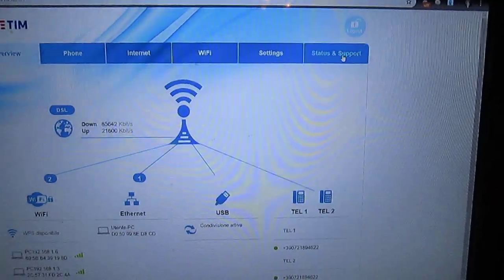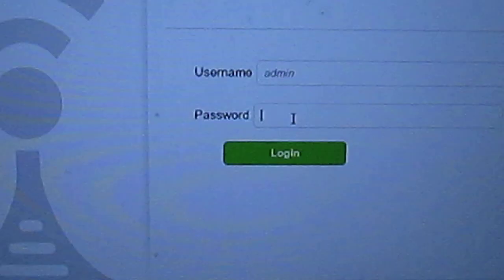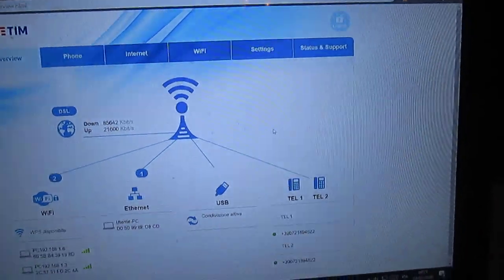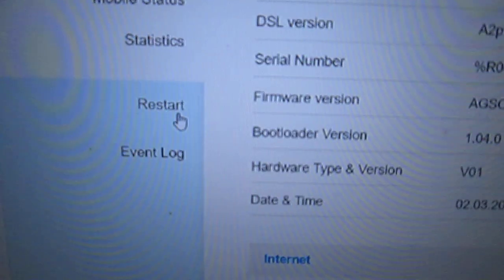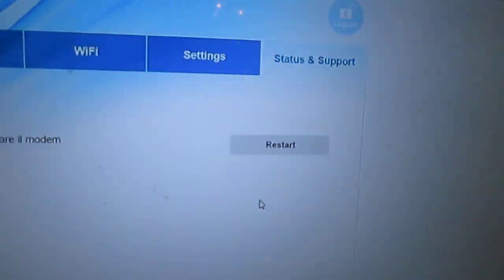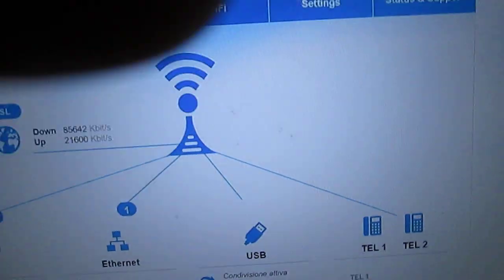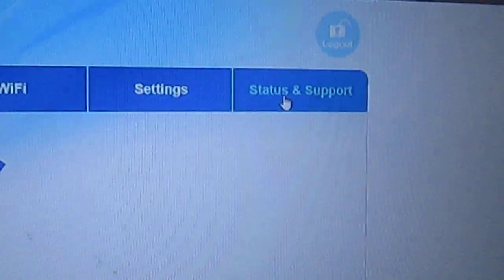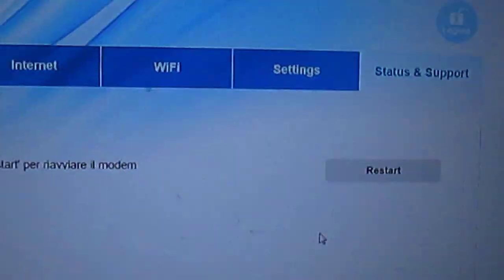HOW TO FIX CANNOT DOWNLOAD "DATA IS CORRUPTED" PS4 (ERROR CODE CE-36244-9)